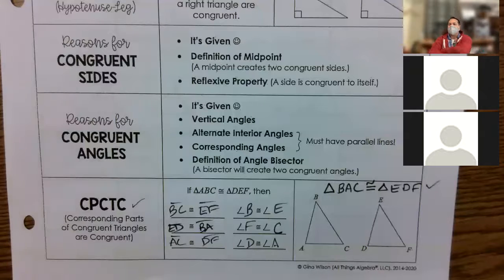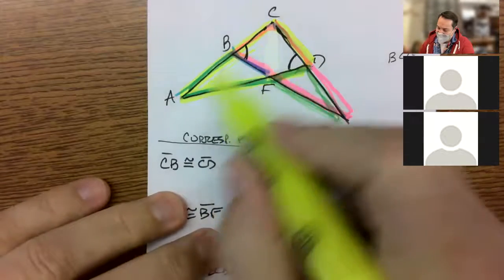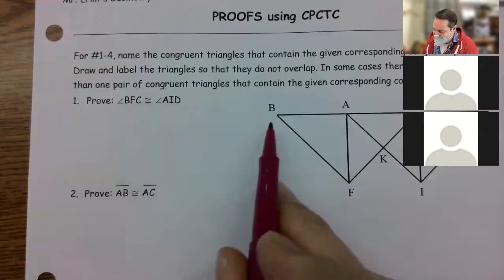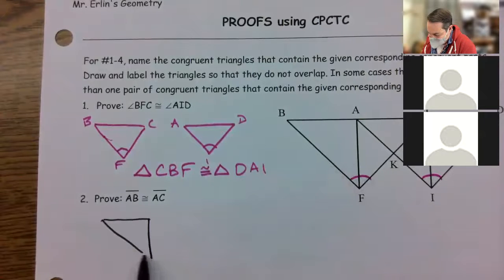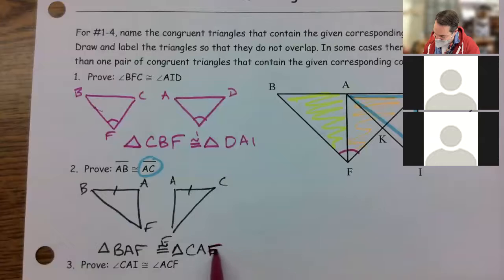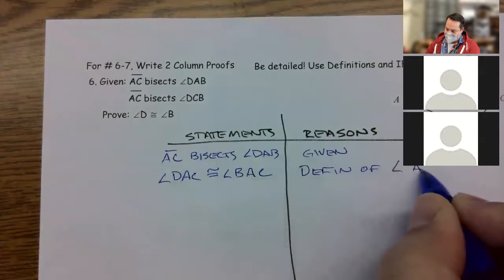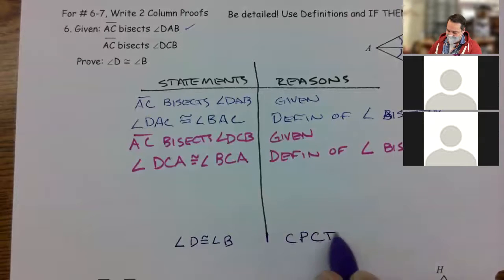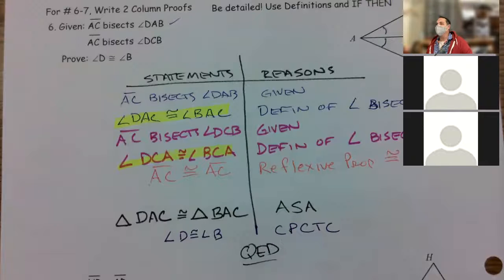Writing 2 column proofs with CPCTC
Setting up for the CPCTC in a proof.  Geometry.